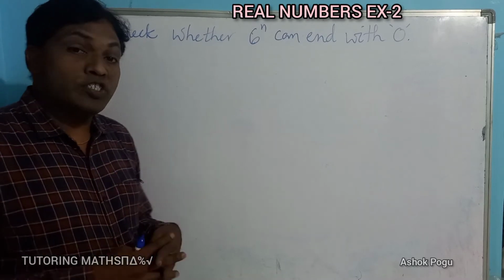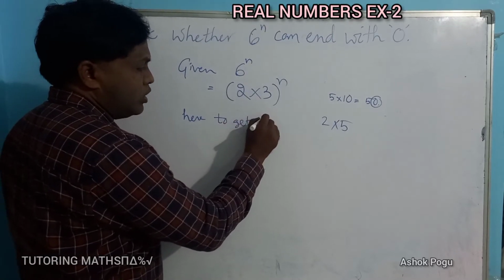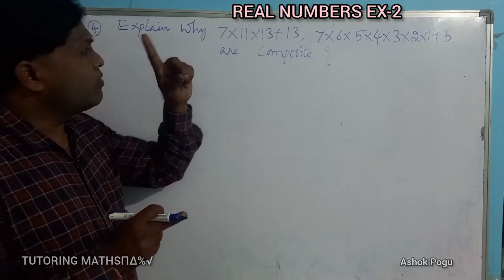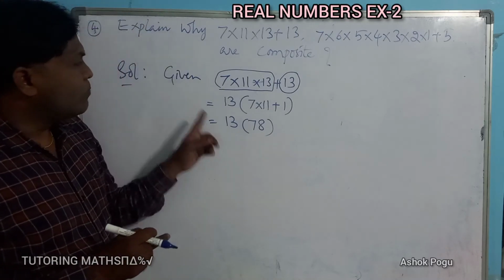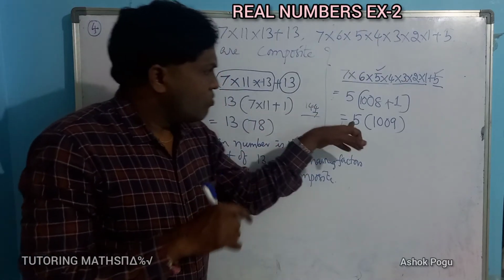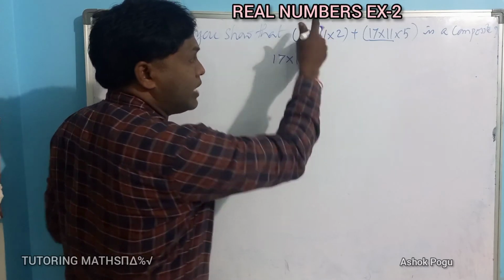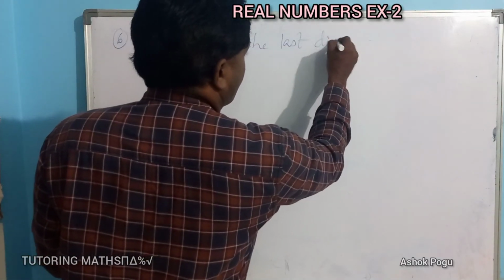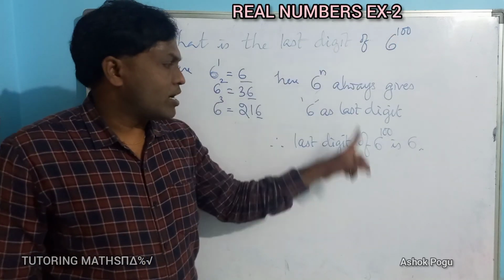cbse 10th STANDARD MATHS REAL NUMBERS EX-2: 3,4,5 AND6SUMS#X Class Maths REAL NUMBERS EX-2:3,4,5,6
10th STANDARD MATHS REAL NUMBERS EX-2: 3,4,5 AND 6 SUMS
X Class Maths REAL NUMBERS EX-2:3,4,5and 6 SUMS
SSC MATHS REAL NUMBERS EX-2:3,4,5 AND 6 SUMS